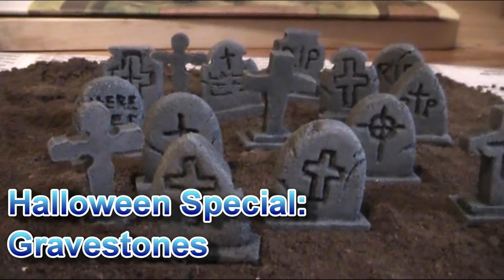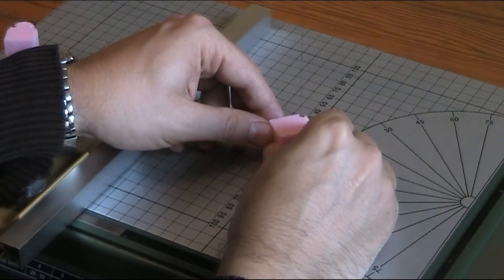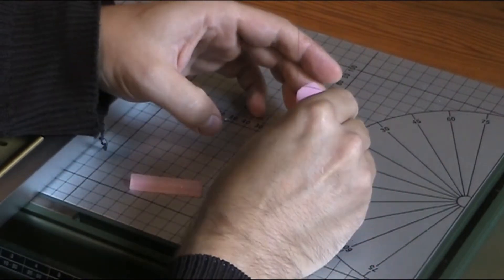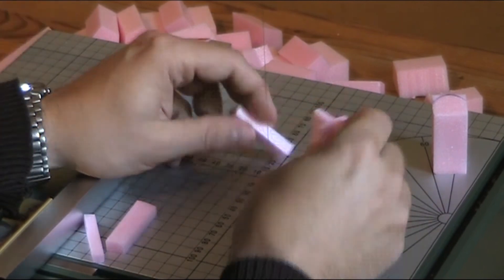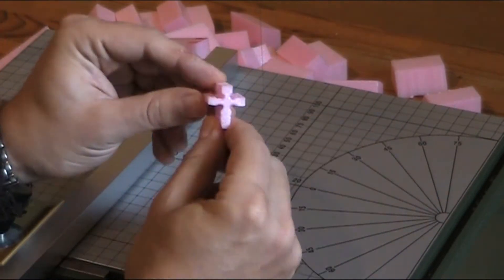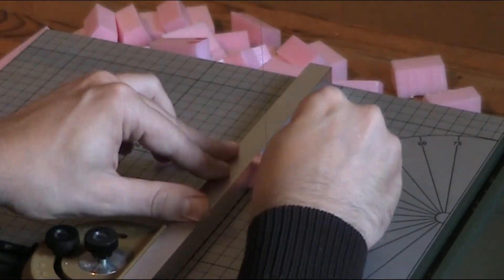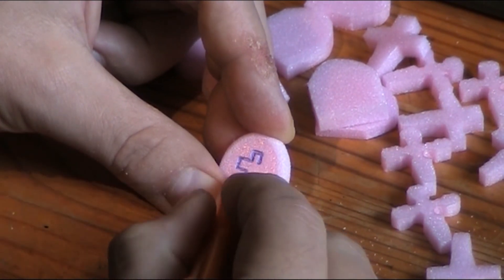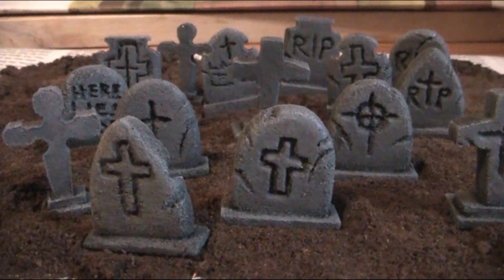Halloween Special: Gravestones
New Video, next Friday,

So here is another Halloween Special, its not like an episode from the Simpsons, where i tell fun storys or cut some things away or other nasty stuff. In this specials i show you terrain making stuff that is in some way Halloween related. I will not show you how to buy some skulls and creepy things. I think most guys know how to buy and use them for terrain :).
So what we do in this tutorial ... we build some little gravestones in different variations. You can use them for zombie tabletops or graveyard settings from D&D to Warhammer Fantasy or whatever.